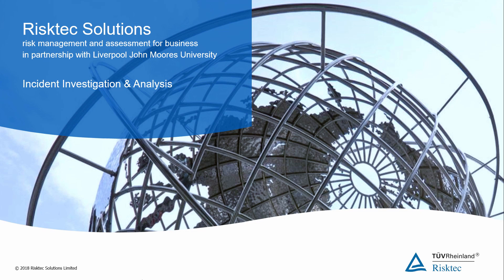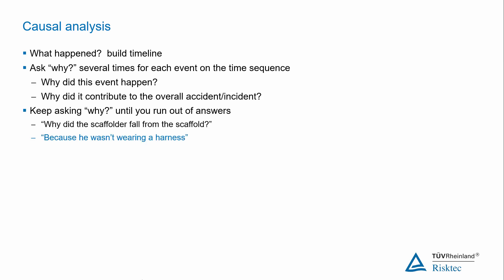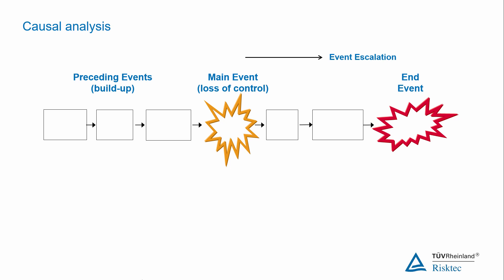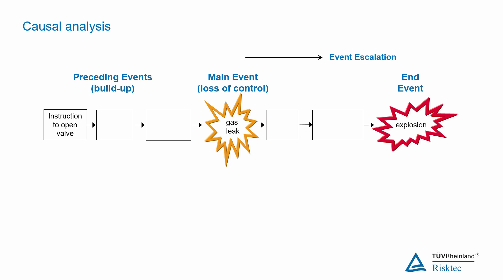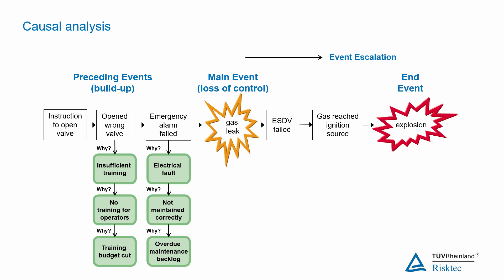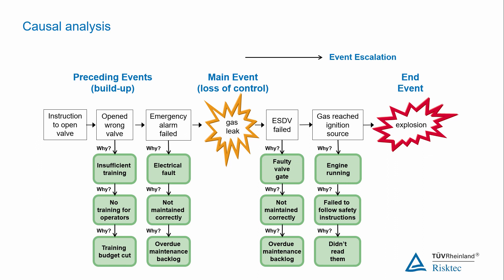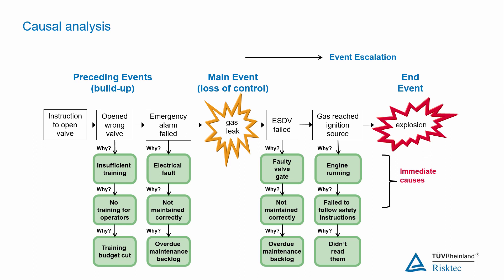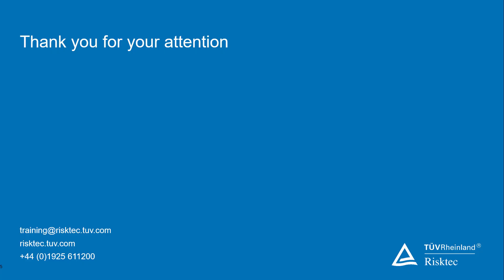Incident Investigation and Analysis (for the High Hazard Industries)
This is a short extract from Risktec's Incident Investigation & Analysis teaching module.  It offers a brief look at the significance of causal identification.